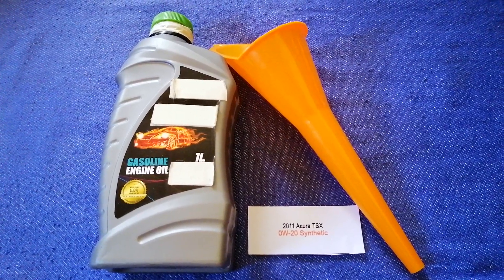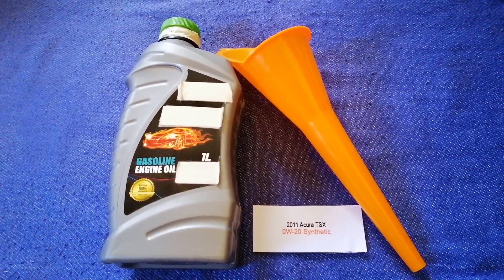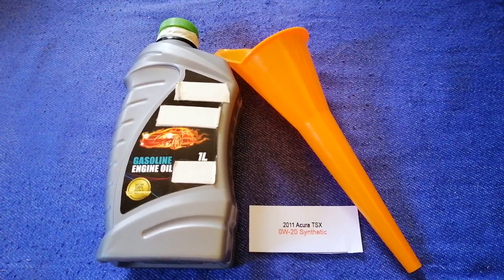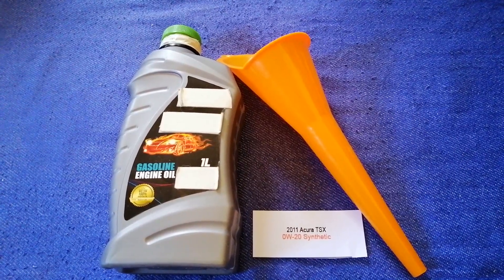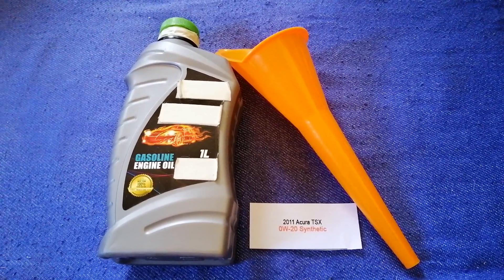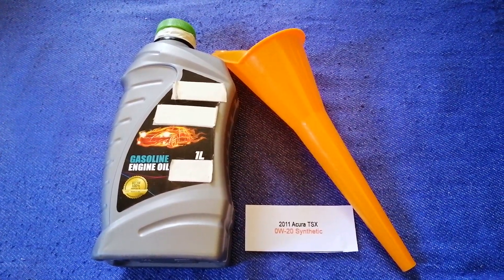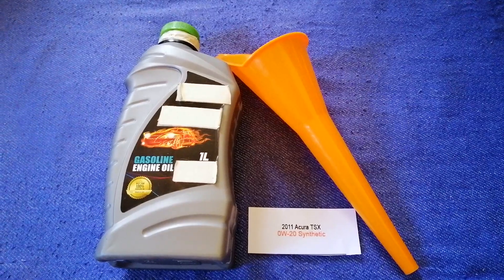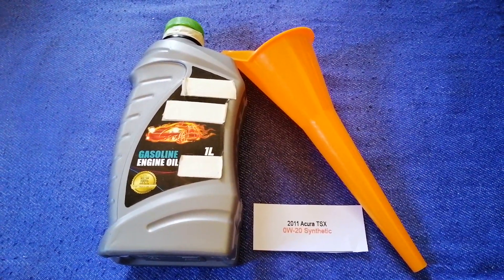🚗 🚕 2011 Acura TSX Oil Type 🔴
2011 Acura TSX Oil Type

2011 Acura TSX Oil Type

Acura is the luxury and performance division of Honda Motor Company, Ltd..[1] The brand was launched in the United States and Canada on March 27, 1986, marketing luxury and performance automobiles.